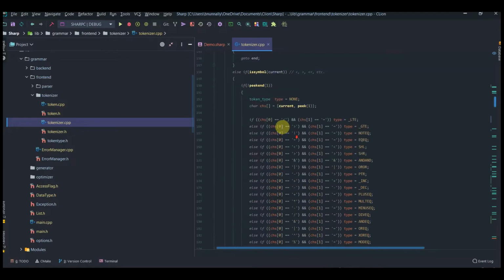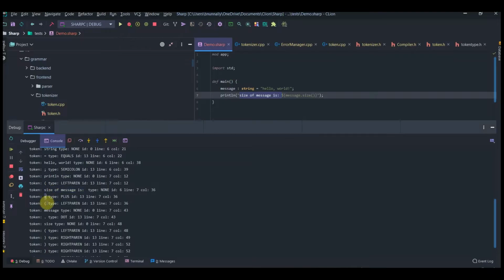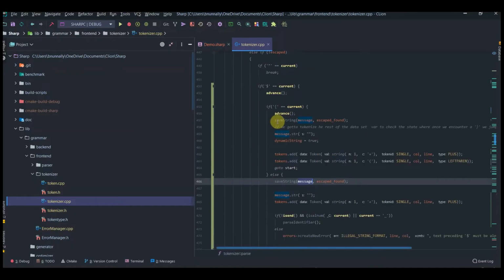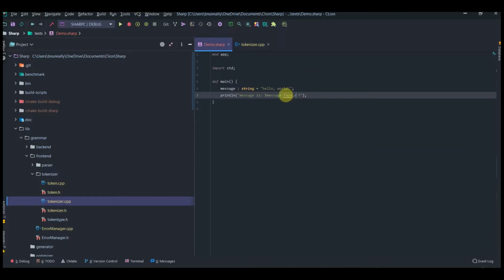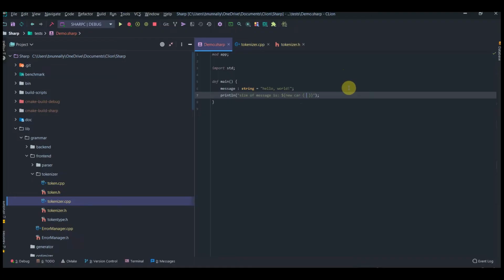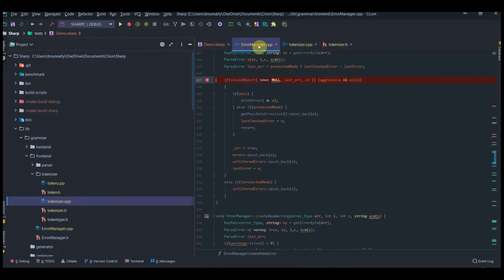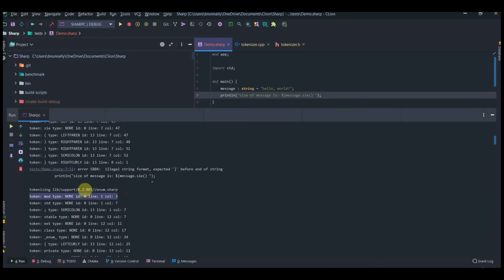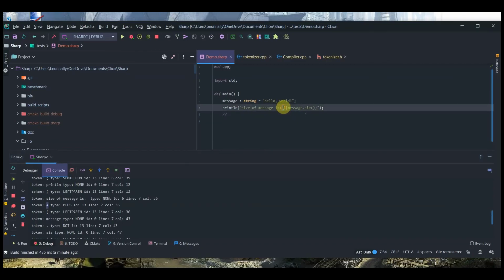[Let's Make a Programming Language] Episode 11: Dynamic strings